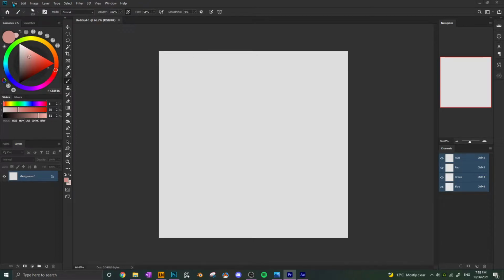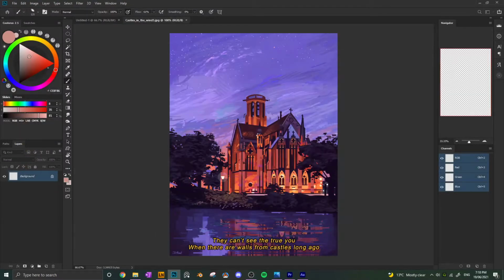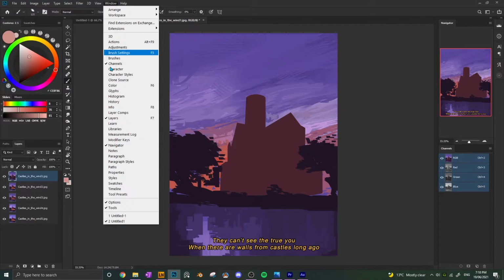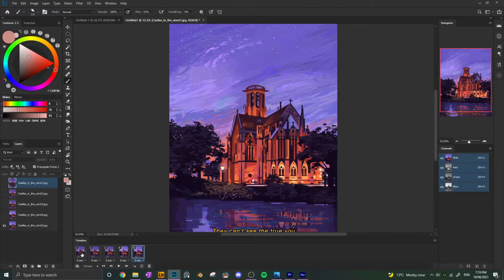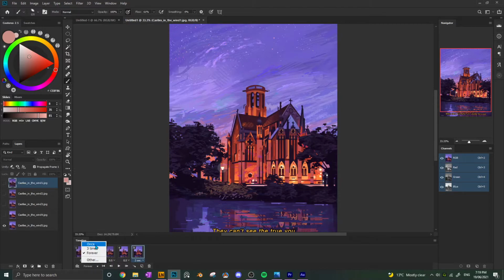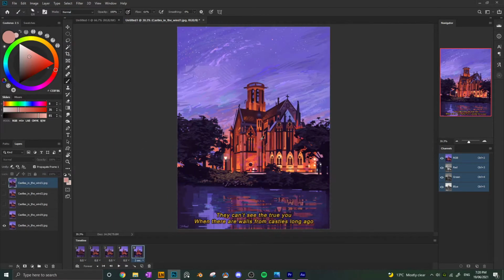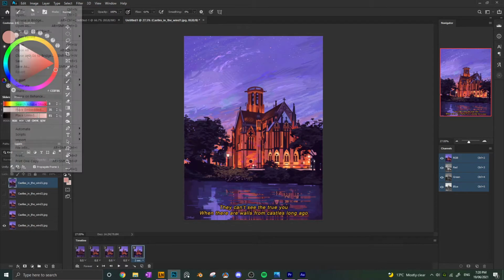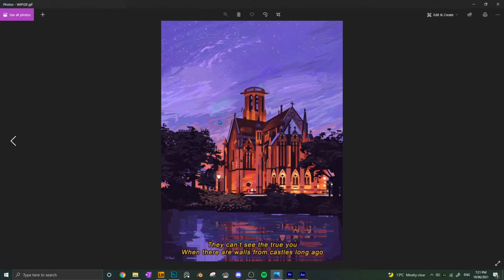How to make GIFs of your Digital Art in Photoshop!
A short tutorial explaining how to make work in progress GIFs in Photoshop. This is great if you want to show progression of your artwork on social media!

Music 🎼:
drkmnd x Ambulo - Meteor Shower
(Provided by Lofi Girl)